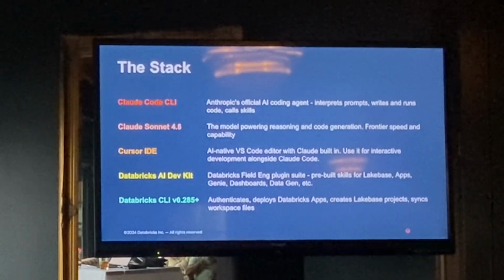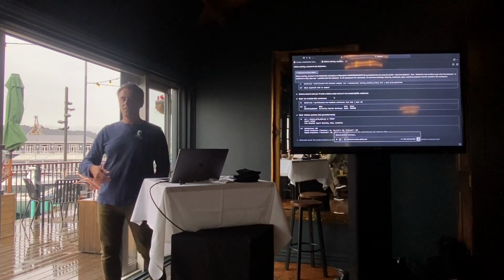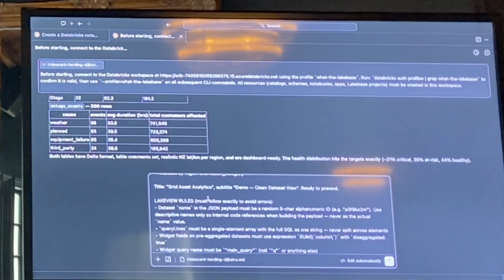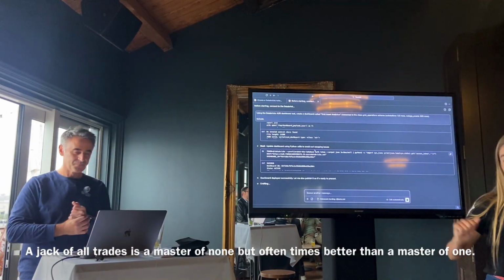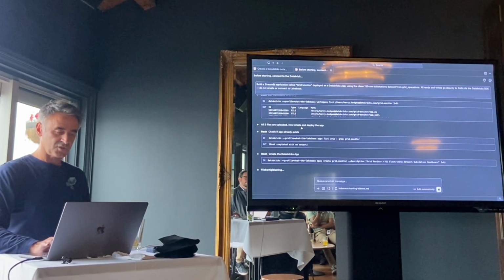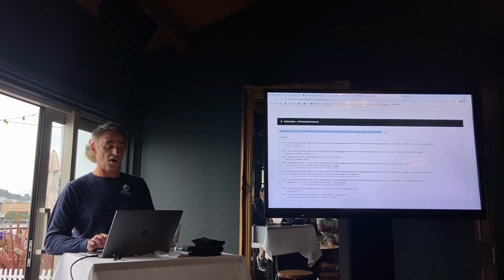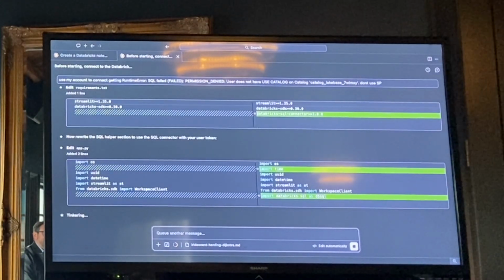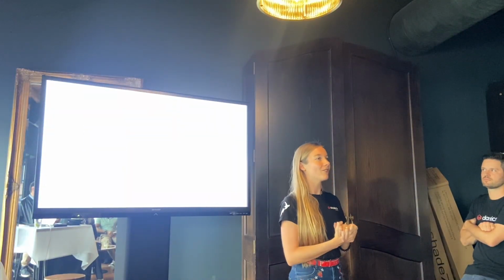vibe code demo - March MeetUp Databricks NZ -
Watch Barry Hodges, Sr SA at Databricks in action with a perilous demo: Live AND audience interaction as he takes to the vibe coding.
Demo ended up being for Utilities and crafting a StreamLit app.
I cut out the chatter and questions; full demo took roughly 38 minutes.

Audio is ok, visually... rough go if it so sorry!

26 March 2026 in Wellington.